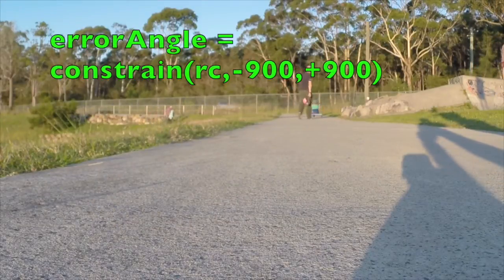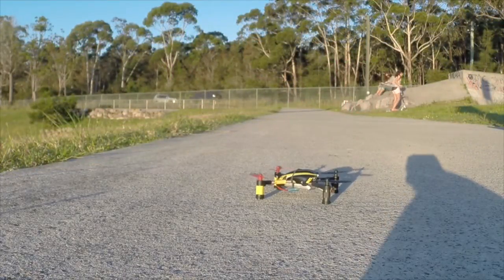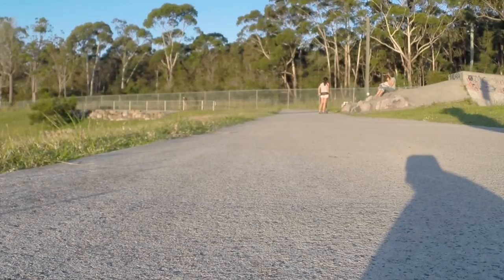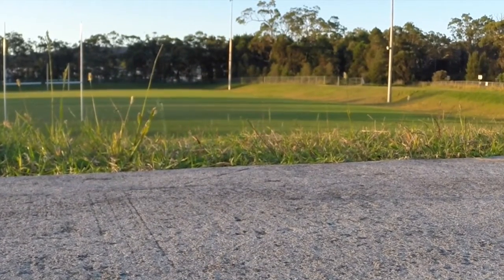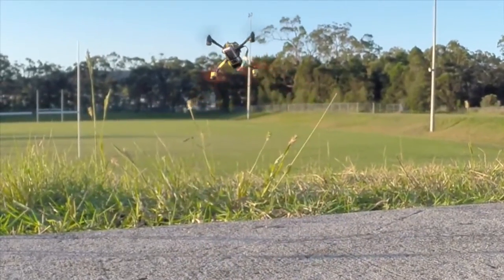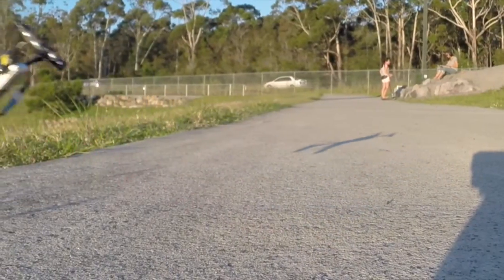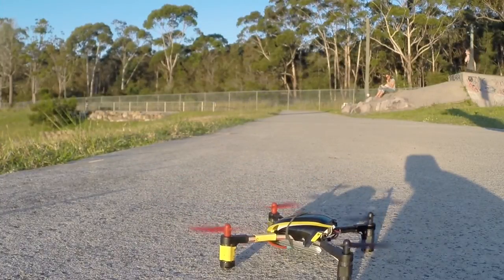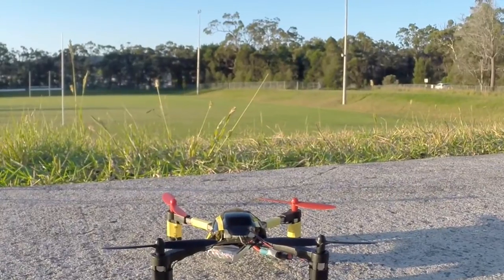Launch it like you stole it!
What is the best angle to launch a quadcopter to go FORWARD? Lets find out..

The magic line in MultiWii.cpp:
errorAngle = constrain(rc + GPS_angle[axis],-500,+500)
The two values are the maximum inclination values by the factor 10.
Set them to 900, for 90˚ maximum forward insanity. Or 850 if you want to win the race ;)